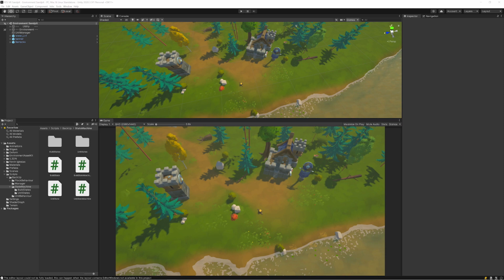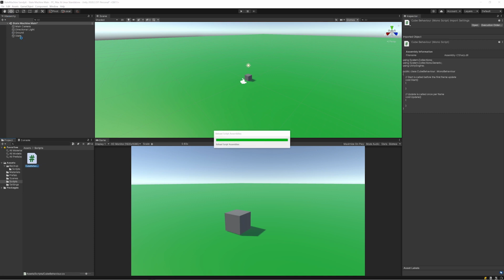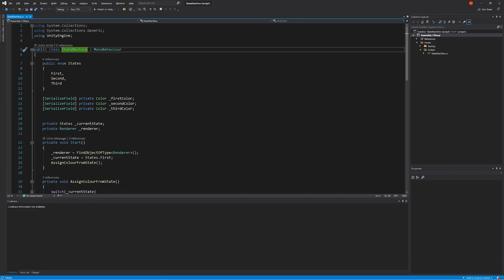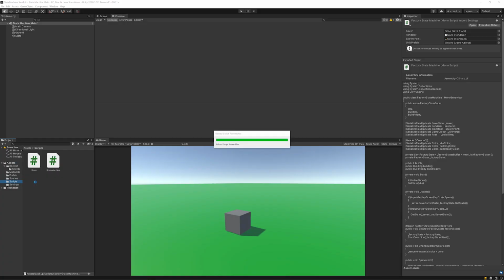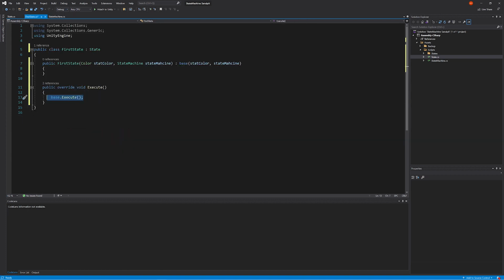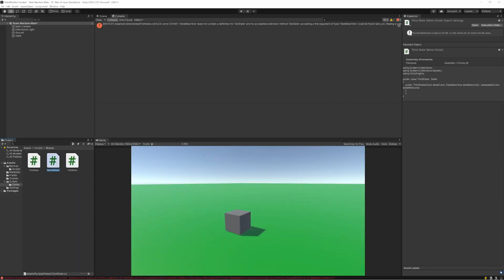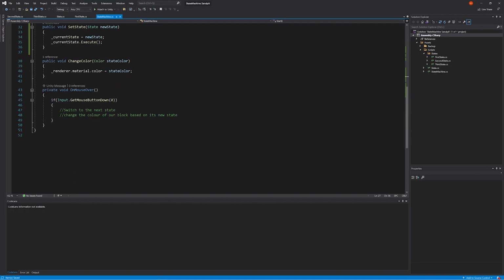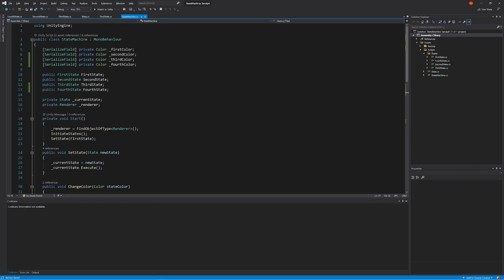Unity 2021 Tutorial - State Machines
If you are new to Unity or C#, you may not have yet come across the State Pattern or State Machines. In this first part of a two-part HowTo video, I will go through a simple State Machine and how to use it in Unity. In the second part, I will show you to implement it into a simple RTS scenario.

Want to discuss the concept in more detail? Like to participate in some weekly coding challenges? Join me on my Discord channel for this and more:

If you find this video on the State Pattern in Unity useful, make sure to check others in the HowTo series:

If you are interested in learning more about Enums in unity 2021, check out the mentioned video below:

And if you want to start learning how to make your game look really cool, Shaders for Unity are a must. You can follow along, learning how to make a health/mana bar in my beginner Shader Graph series below: